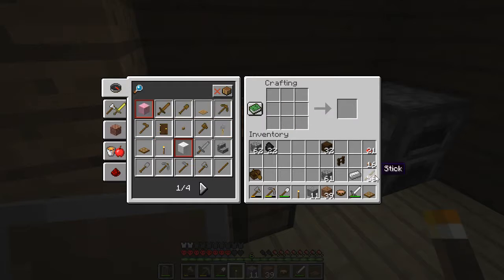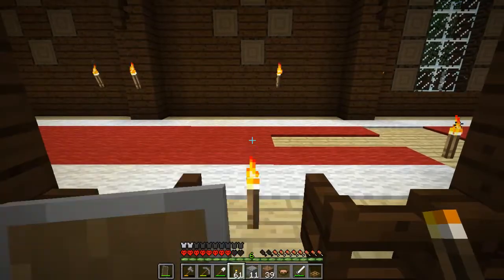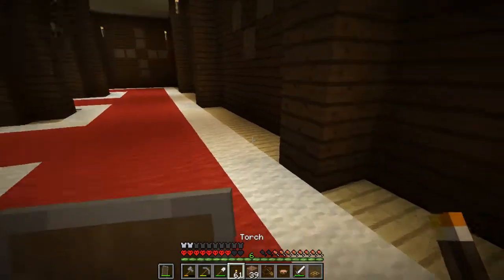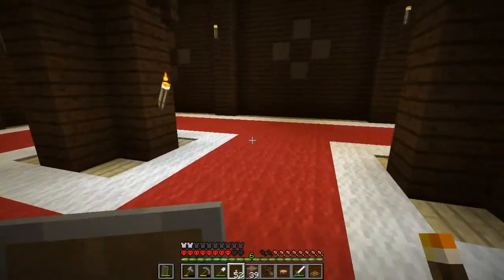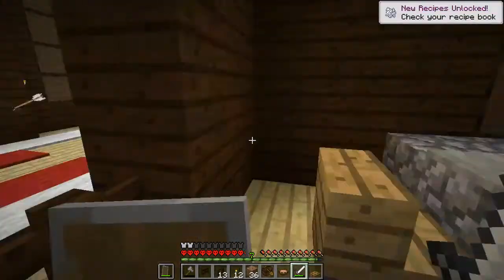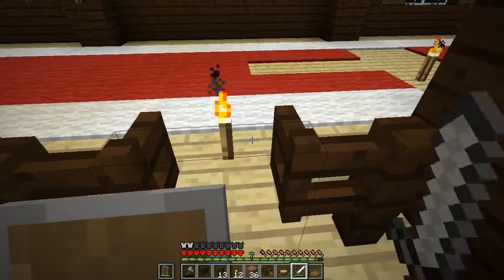Pineleaf Plays Minecraft MHC Dec 2017 Ep 4: Starting the First Floor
MHC_2017_Dec - Claim the Woodland Mansion

In the December MHC , I must kick the squatters out of the Woodland Mansion.

It's time to start claiming the first floor.

Recorded on OBS Studio; Rendered on PowerDirector.